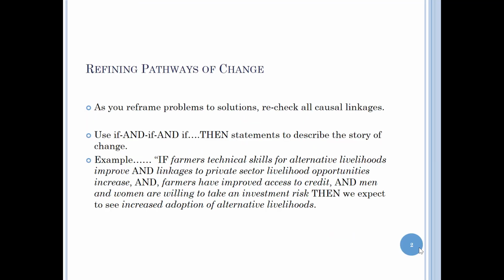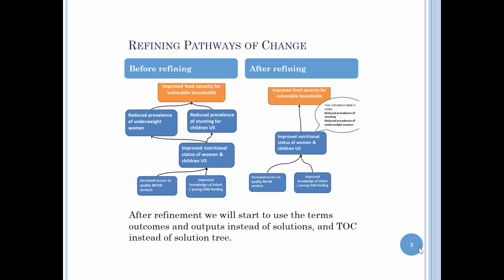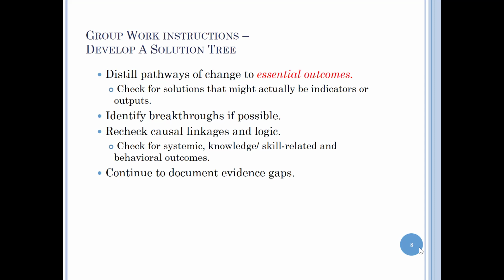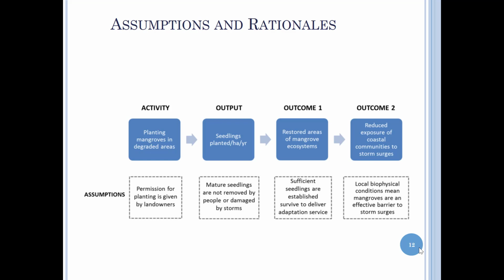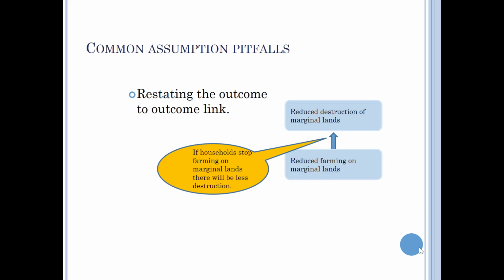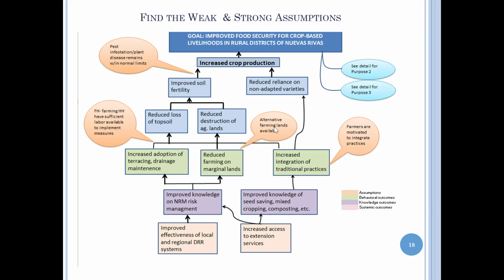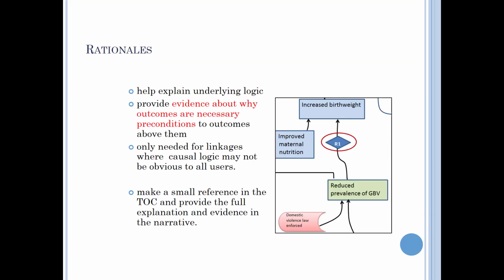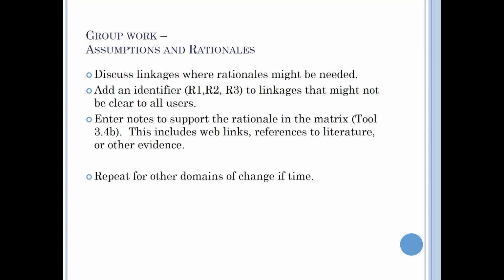2 2 2 1 From Problems to Solutions Assumptions and Rationales P2